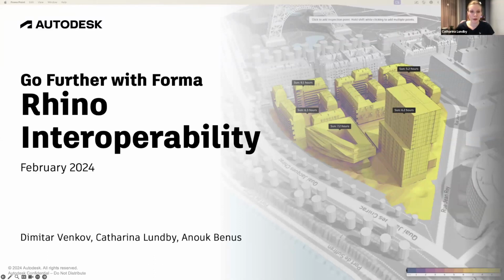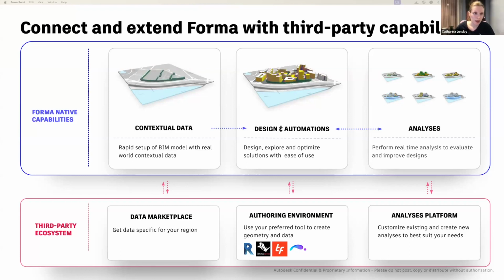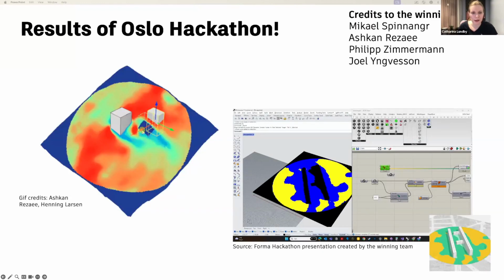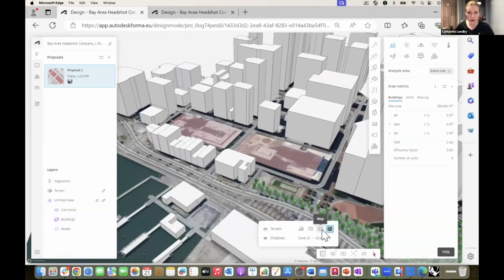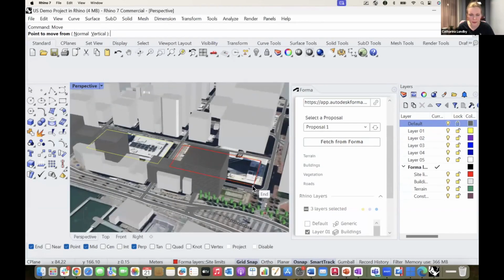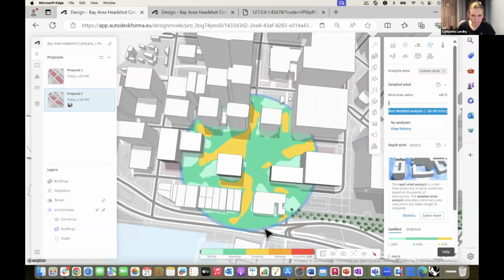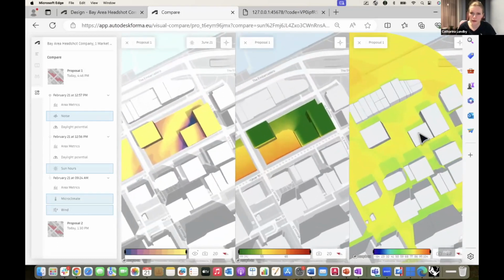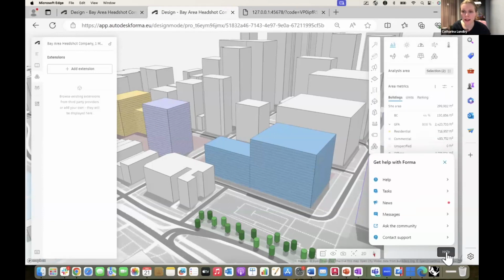Go Further with Forma - Rhino Interoperability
The Rhino add-in for Forma streamlines your conceptual design workflow, and saves you considerable time. It lets you enhance your design process by combining Rhino’s powerful 3D modeling capabilities with Forma’s comprehensive analysis features.